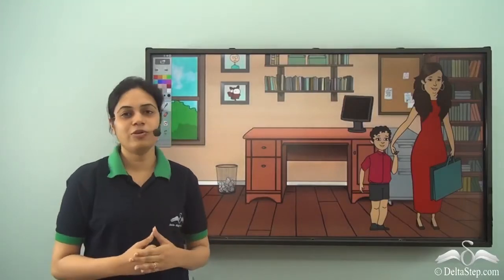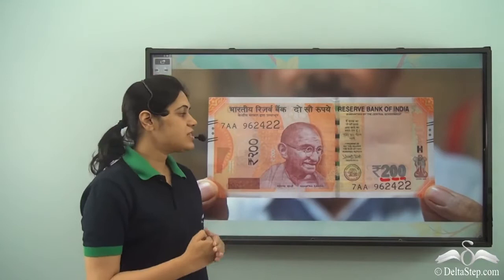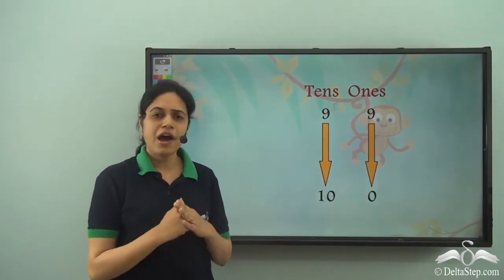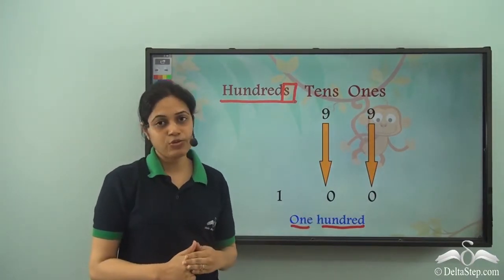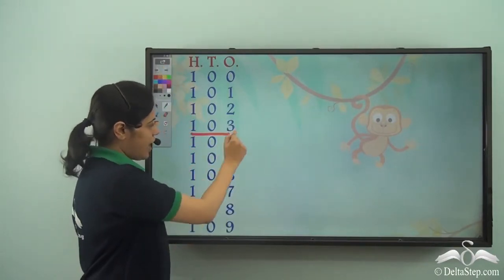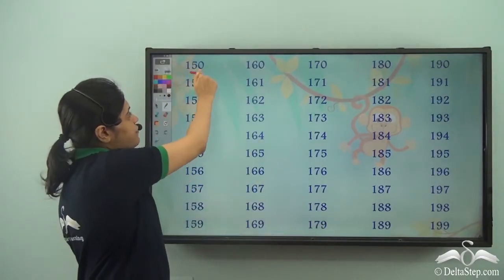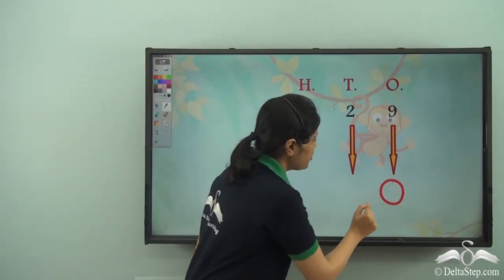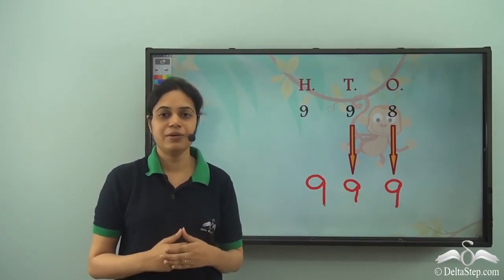3 digit numbers 100 to 999